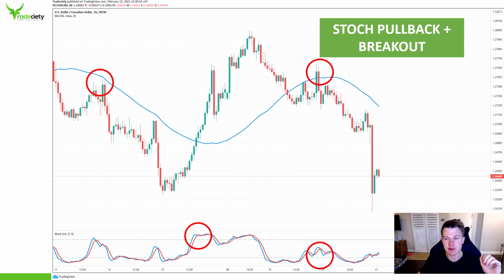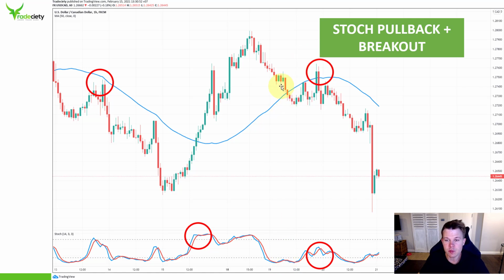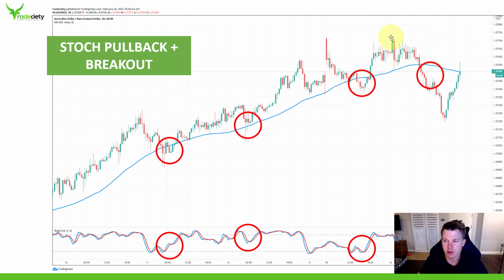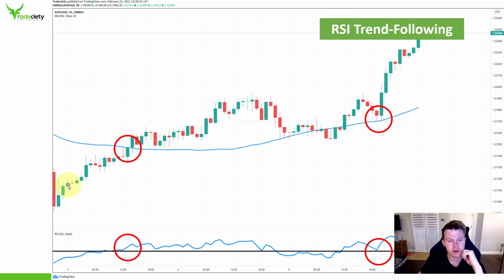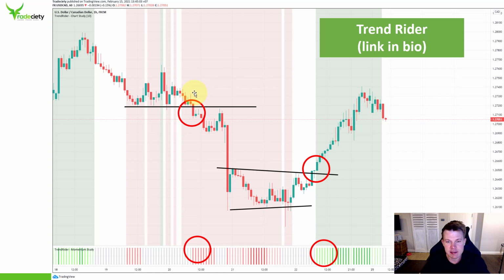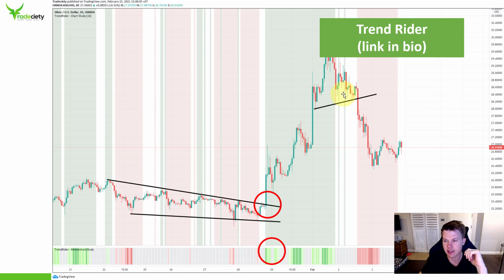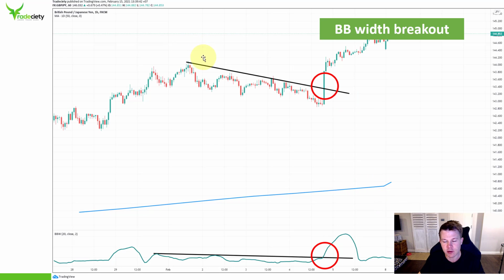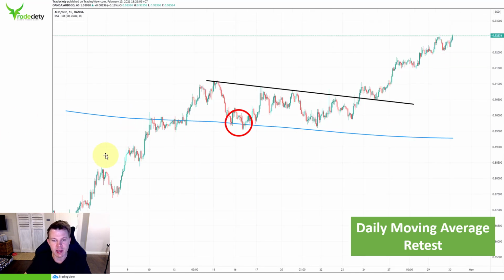The 4 best INDICATOR trading signals